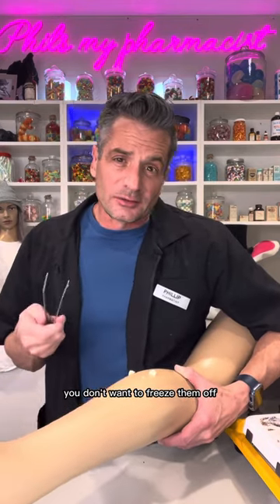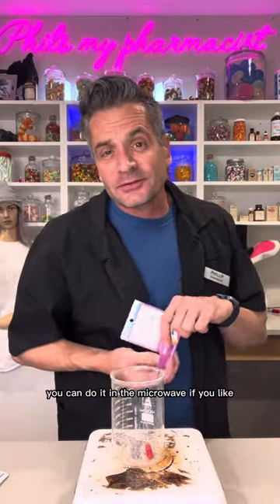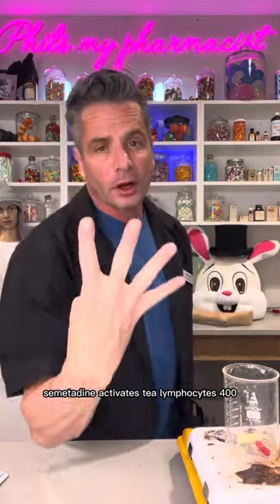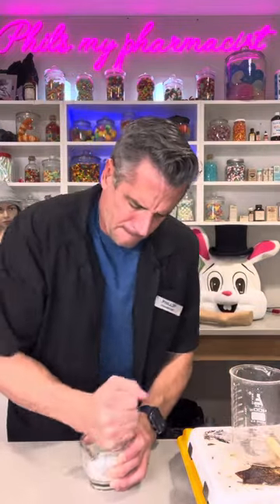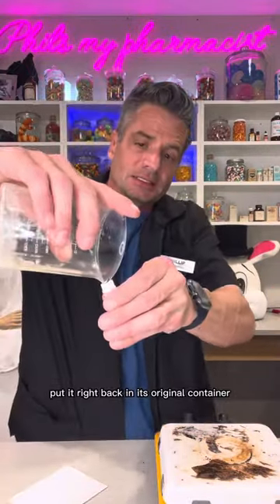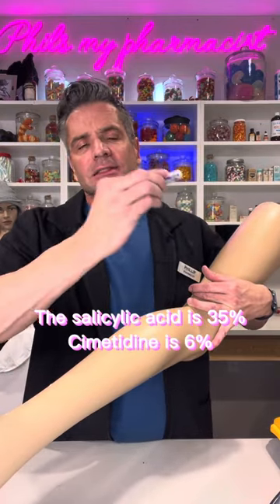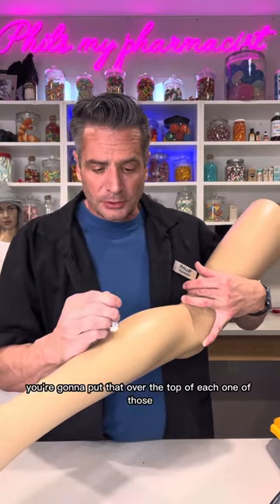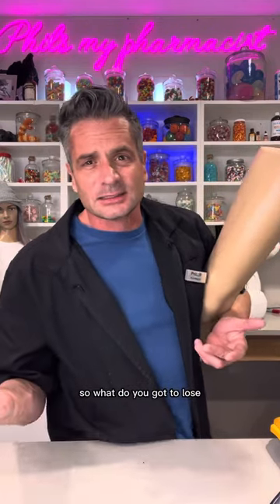Molluscum Hack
Want to get rid of Molluscum? Here’s how-

Melt down a wart stick in the microwave, add in 400 mg of cimetidine, put it back into its original container.
Twice a day add just a dab of Retinol 0.5% in squalene let that dry then use your wart stick/cimetidine mix on top.

Here’s the link for the shopping list